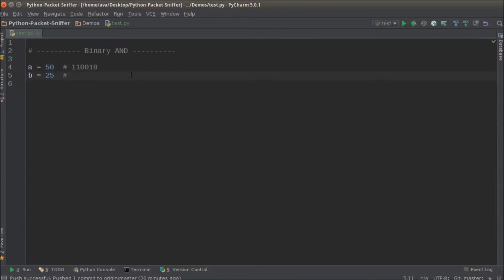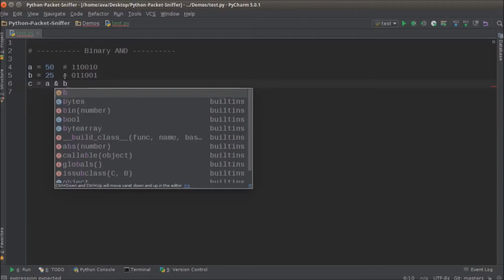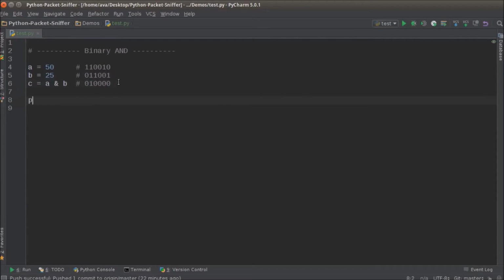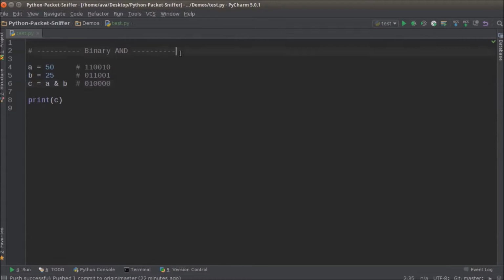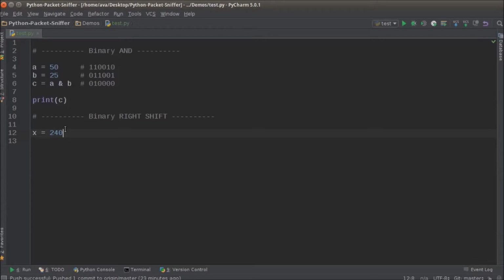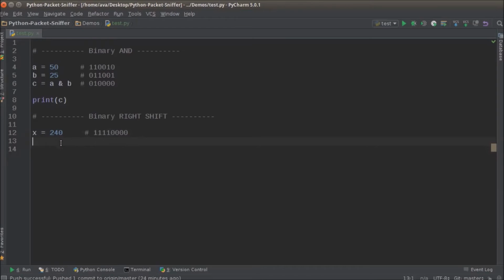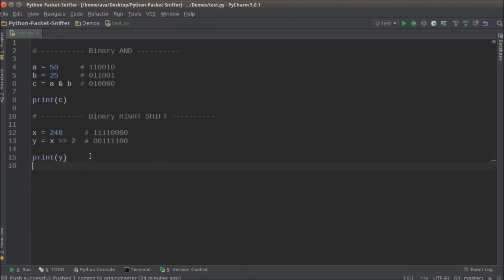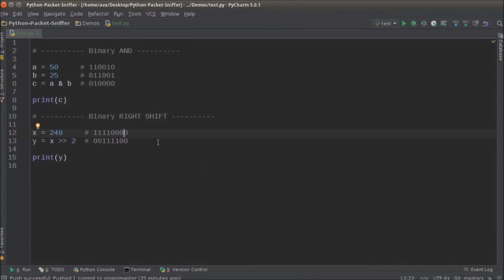51. BITWISE OPERATORS